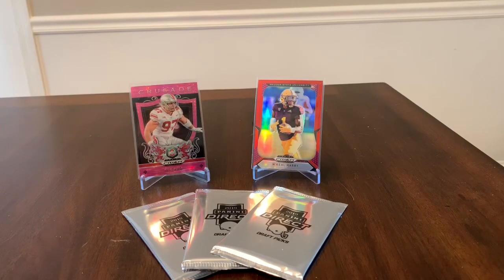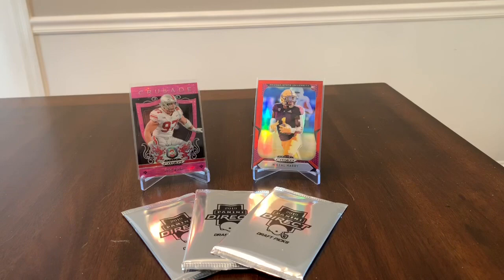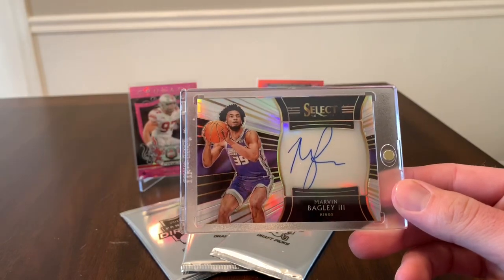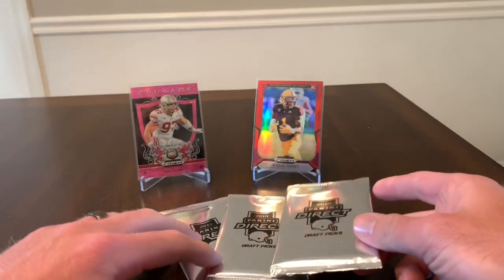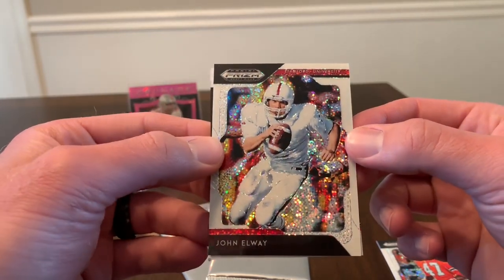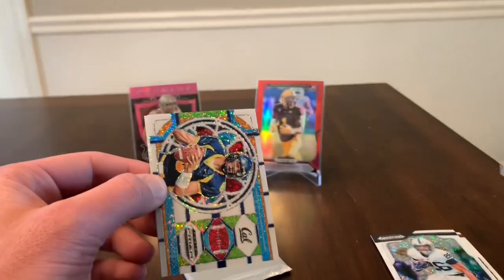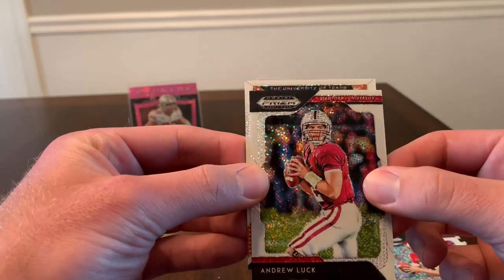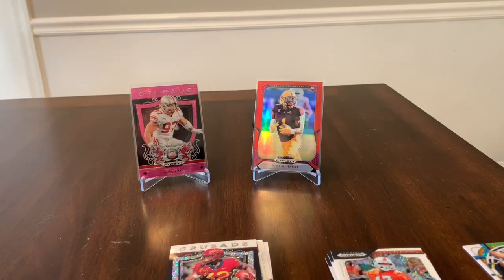2019 Prizm Draft Picks White Sparkle Packs! All Cards /15!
In this video I open up 3 Prizm draft picks white sparkle packs! All cards are listed on my eBay store 502Frank!

Prizm Blaster
Prism Cello Pack
Optic Blaster
Optic Hanger Pack Box
My Knife